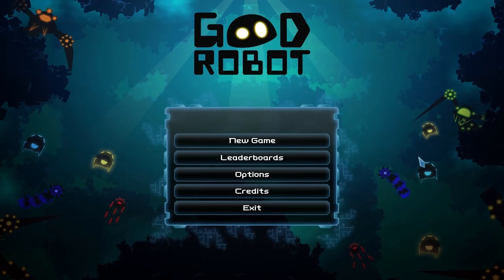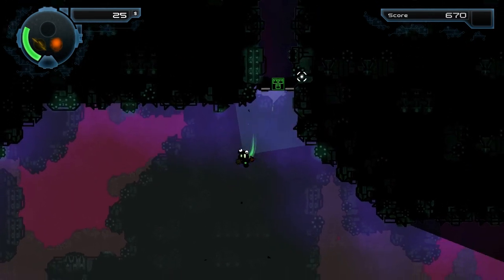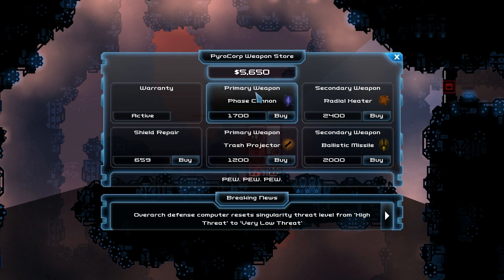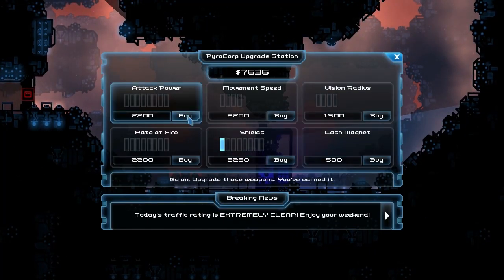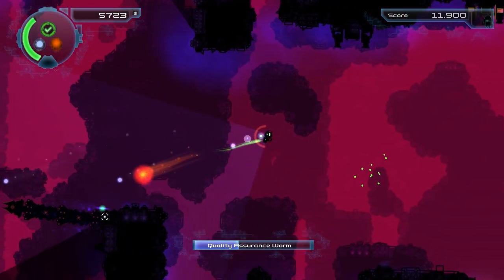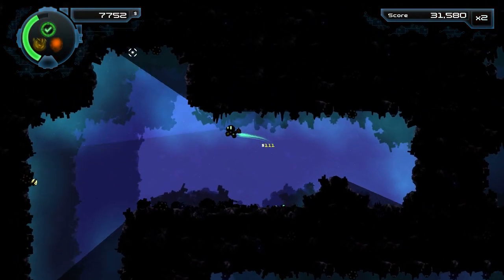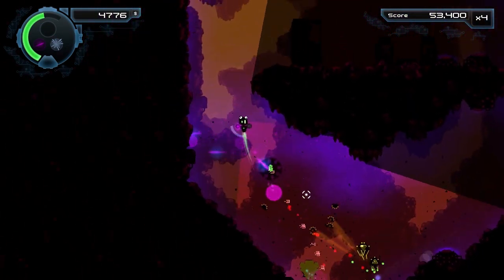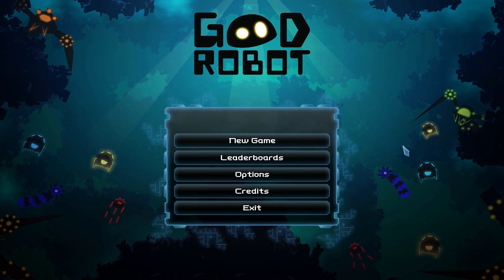Good Robot: The RoboPope Takes on Bullet Hell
At a certain point, a good RoboPope needs to realize when it's time to stop pontificating and start pontifi-kicking some ass! Good Robot is a roguelike bullet hell/shoot-em-up by Pyrodactyl, which you can pick up on Steam

There are also some pretty cool gifs on their website showing off the chaos and combat of content that's more endgame than what I got to in this video, which you can check out here to get a better sense of just how hectic things can get